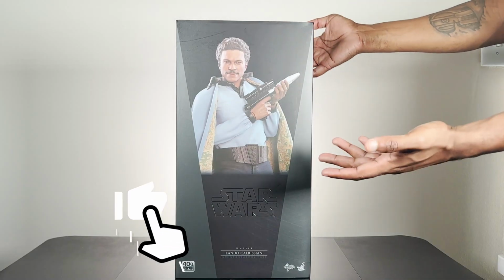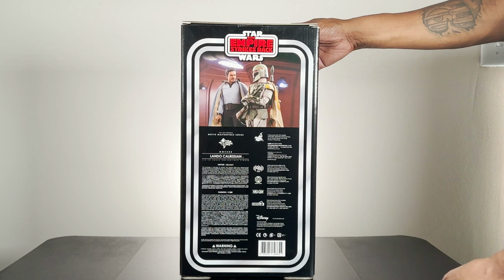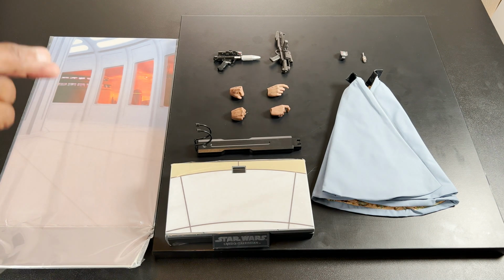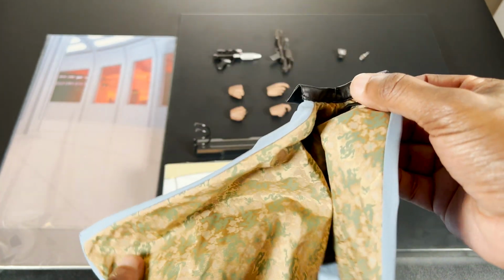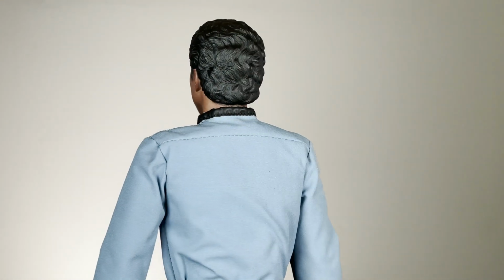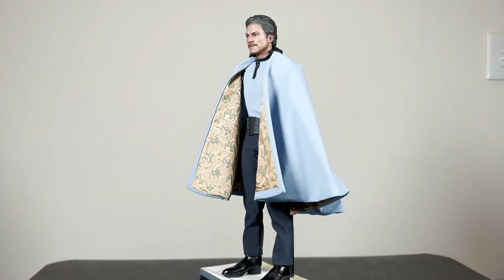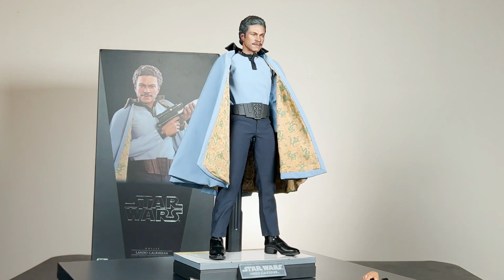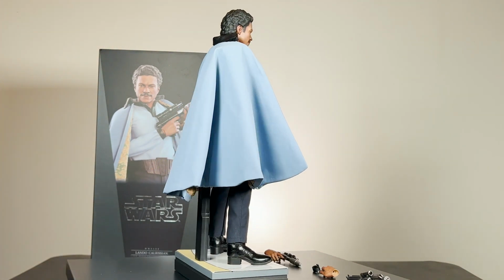Hot Toys - Lando Calrissian - Star Wars: Empire Strikes Back Unboxing & Review